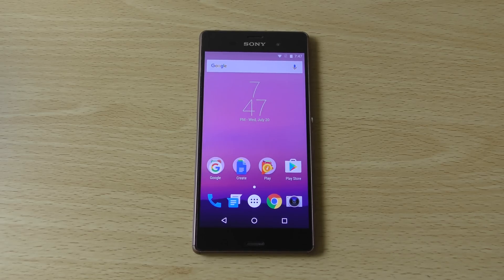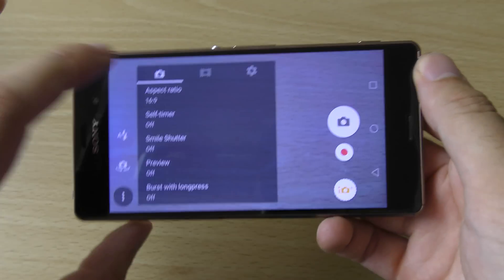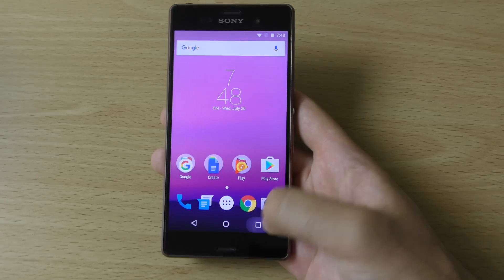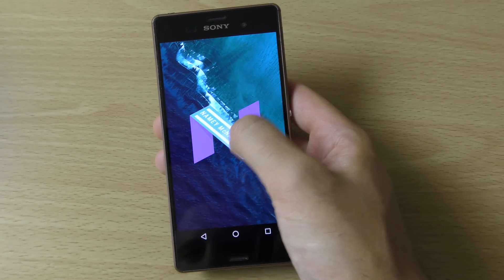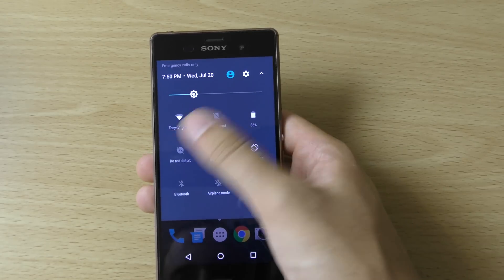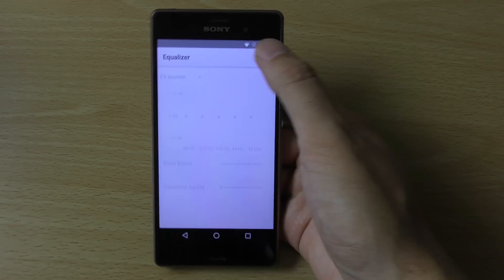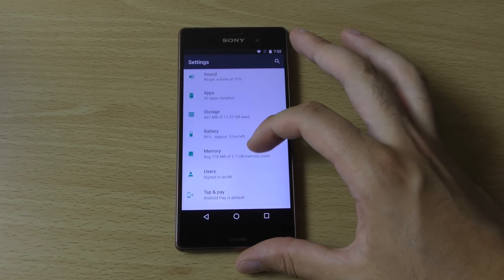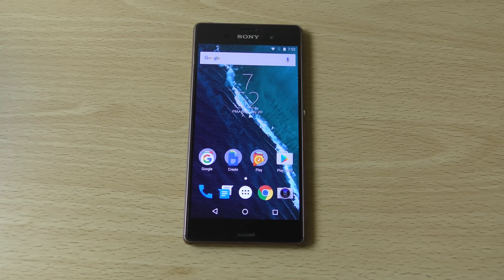Sony Xperia Z3 Android 7.0 Nougat - Review!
Review of Android 7.0 Nougat on Arguably Sony's best phone, the Z3, via Sony Developer preview!
Did you know they practically give away Z3's on Amazon! US